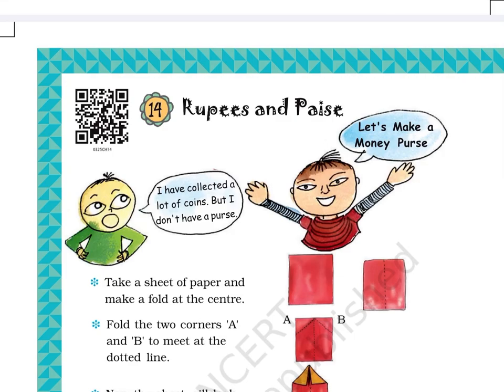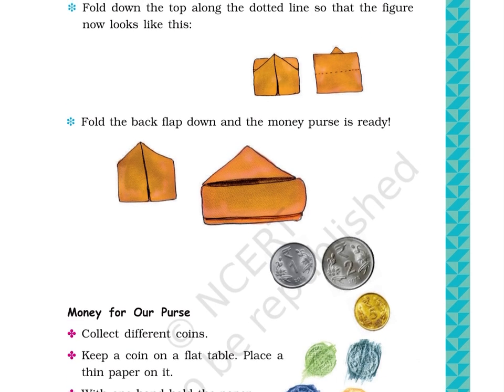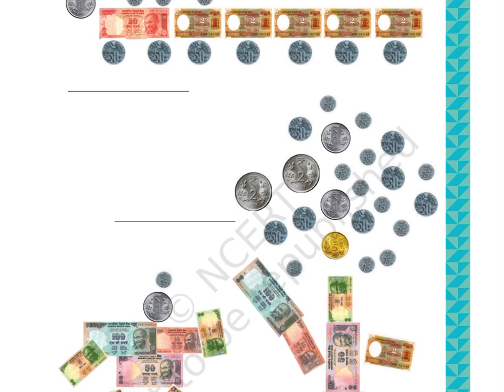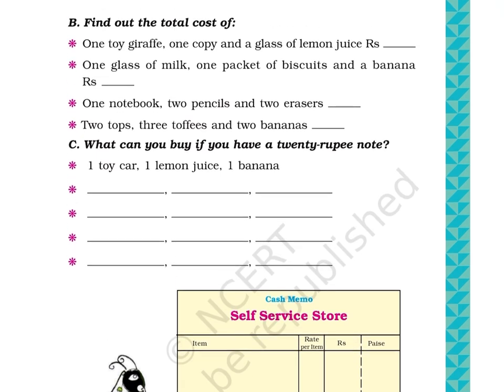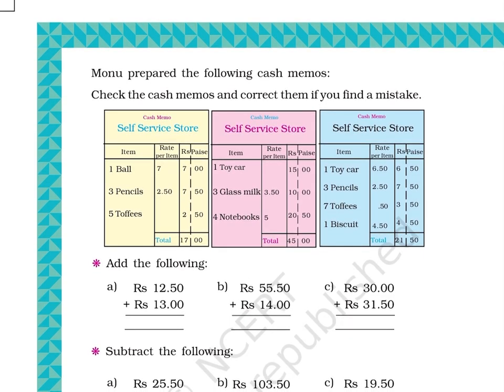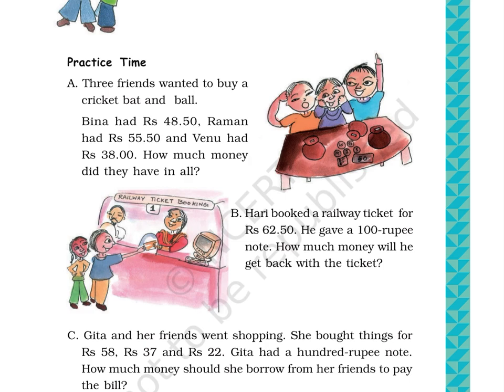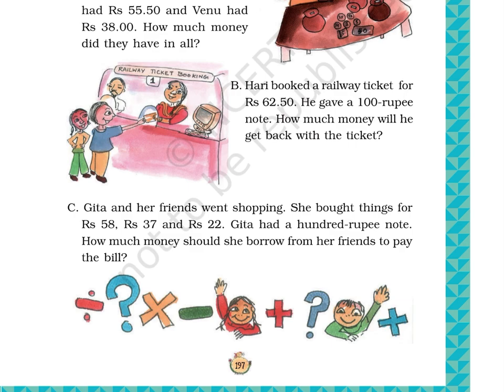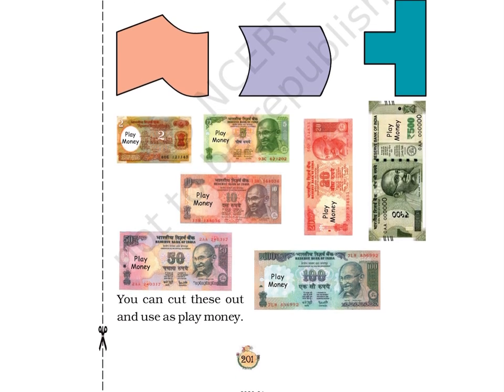Rupees and paise (Class 3) Chapter 14 , MATHMAGIC 3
NCERT_CLASS_3_MATHEMATICS_MATHMAGIC_3